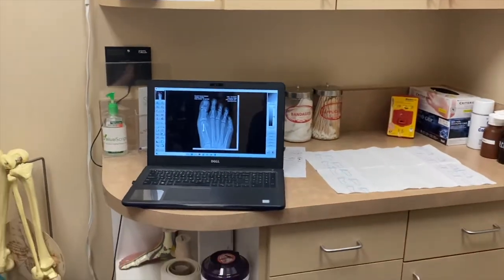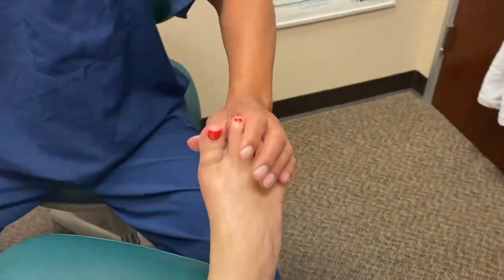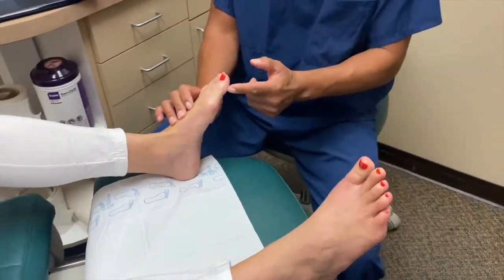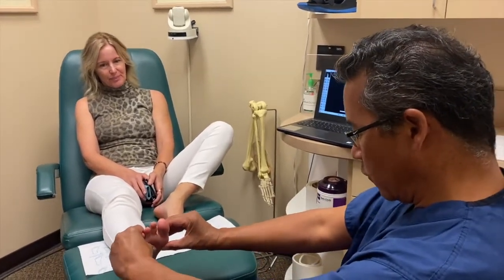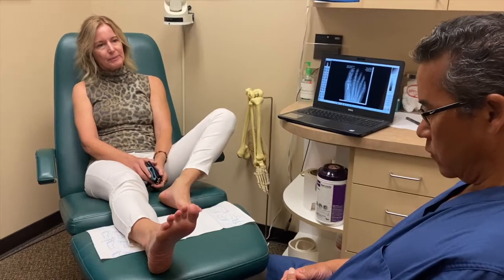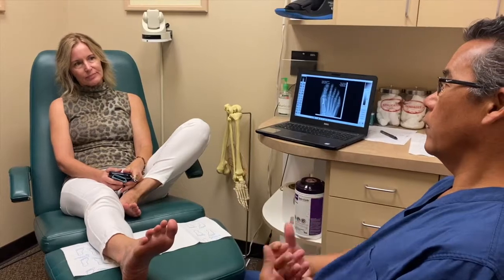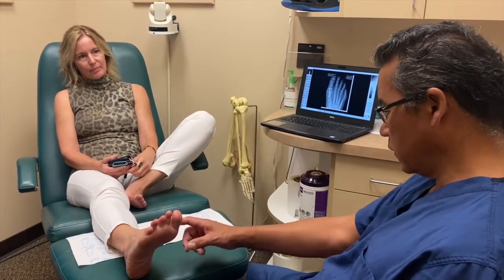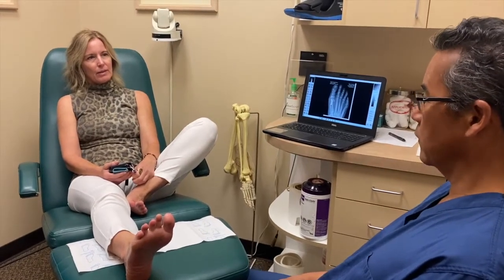6 WEEK POST-OP APPOINTMENT!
We decided to organize a video regarding what exactly happens at a patient’s 6 week Post-Op appointment! This patients foot that you’re seeing is only 6 days post-op and is healing incredibly. At this time, she is able to do more intense exercises, which is incredible for only having major bunion surgery a month and a half ago! If you ever have concerns about having this procedure done because you are worried about being out of work for a long time, consider Dr. Moy!

Typically, the procedure is extremely painful, as well as leaving patients in extreme disability for weeks at a time; however, with Dr. Moy's experience and expertise, he is still able to offer this patient a PAINLESS recovery. Not to mention an aesthetically pleasing foot as well. Our #1 goal here is to educate our viewers and patients while being 100% honest with our results and how our procedures actually play out!